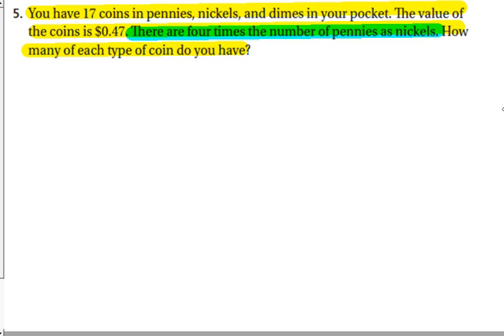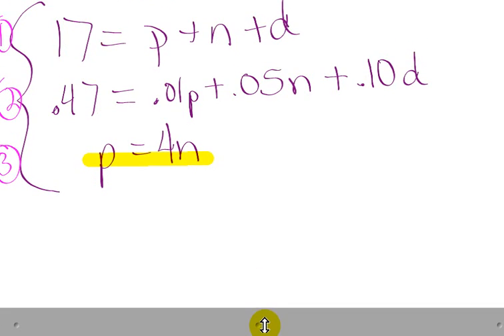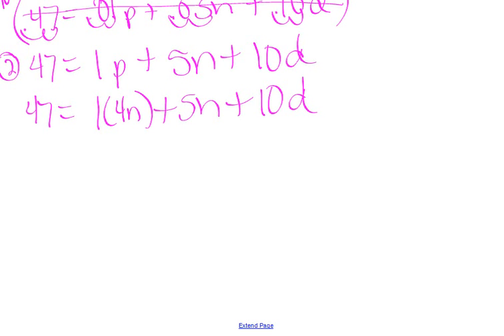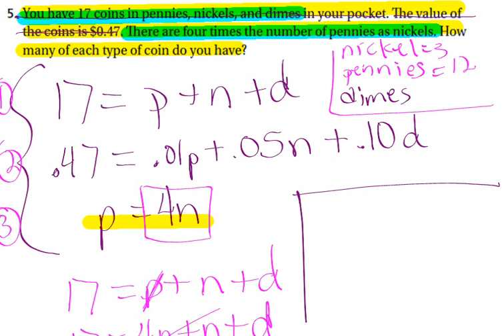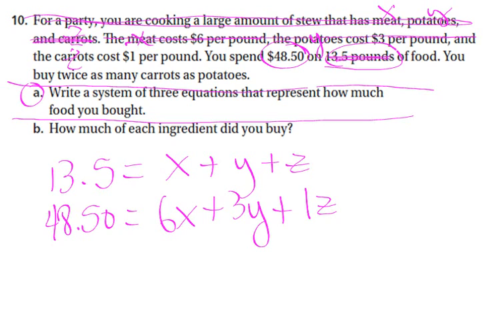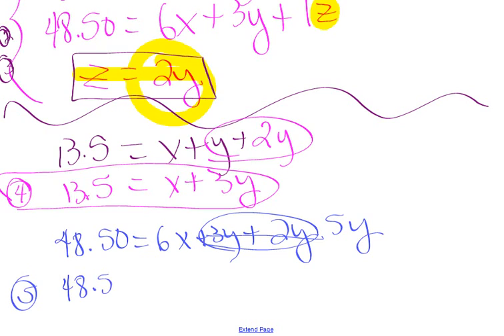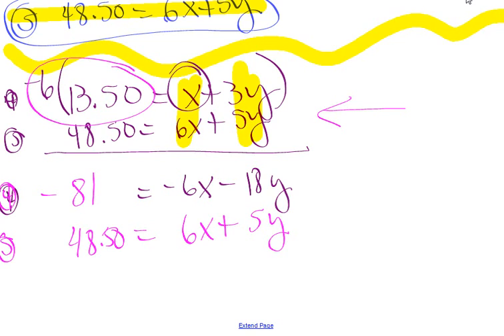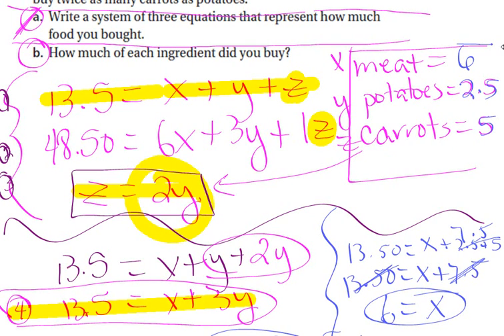algebra 2, ch 3-5 word problems, systems with 3 variables